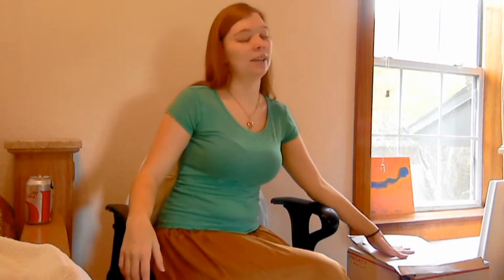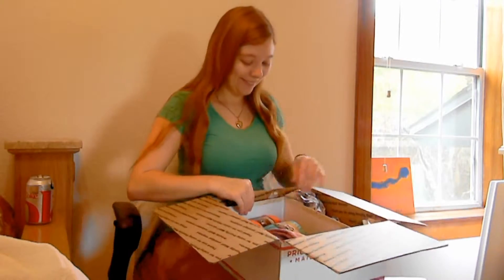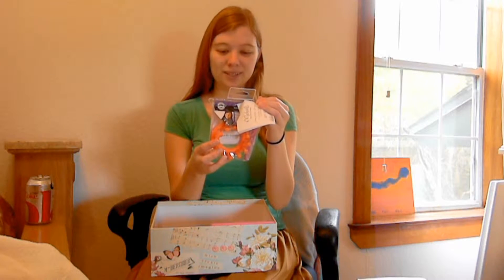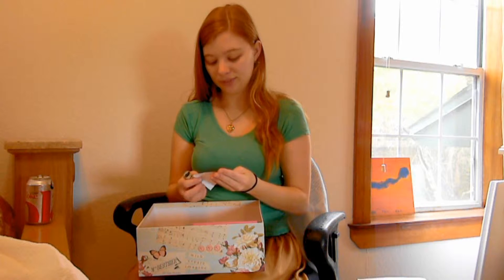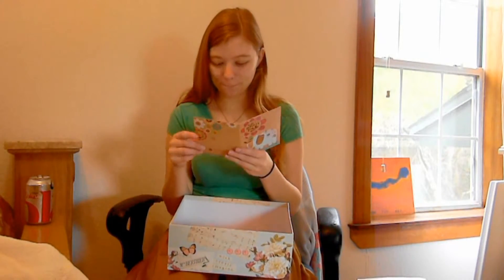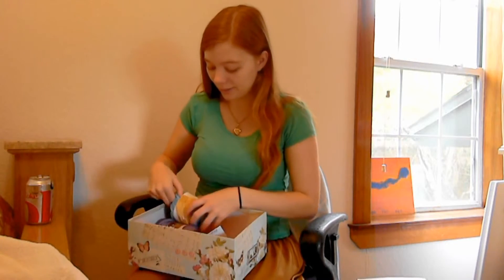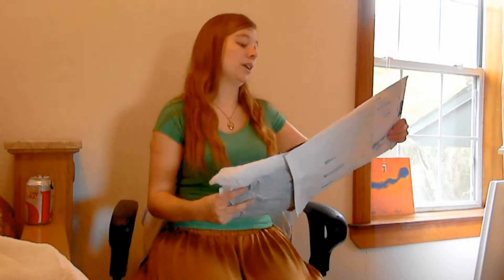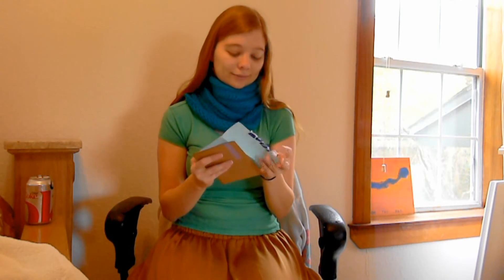Winter 2014 Cara Box Reveal ((Packages))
I opened my Cara Box and a prize I got from a giveaway.